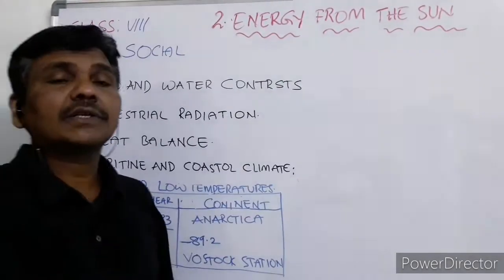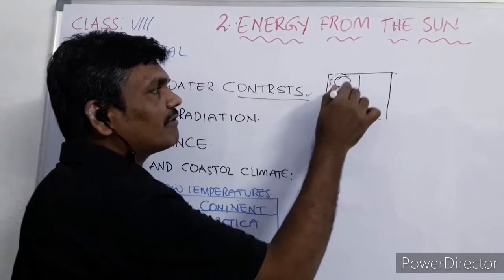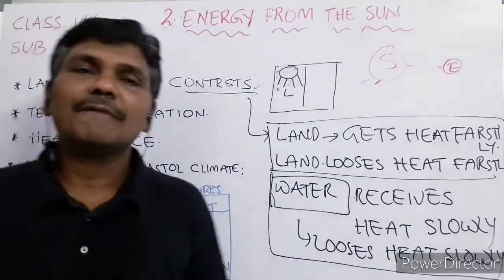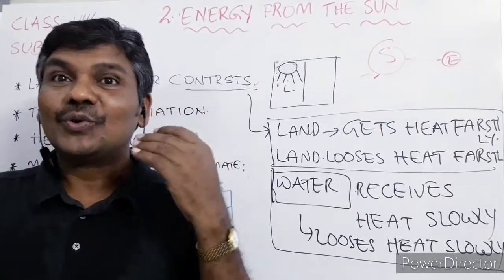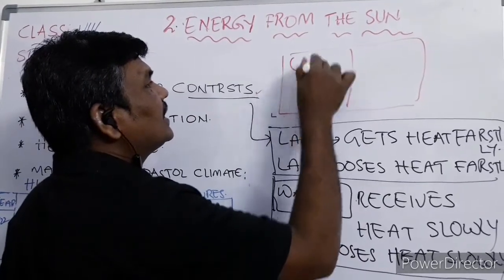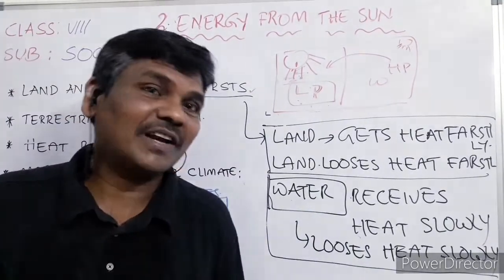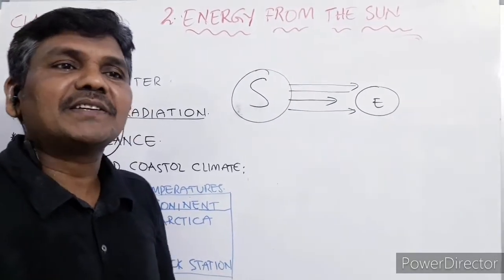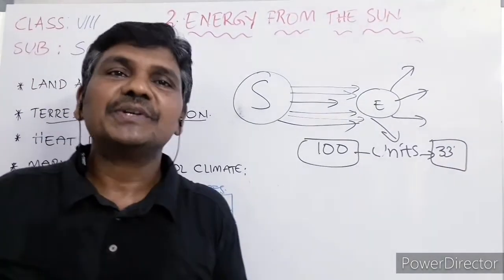30 July 2020